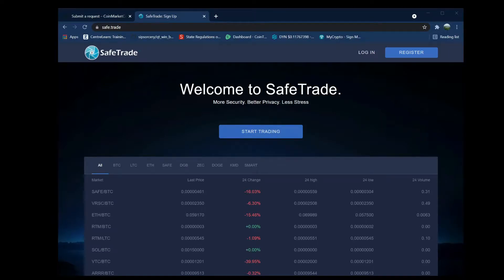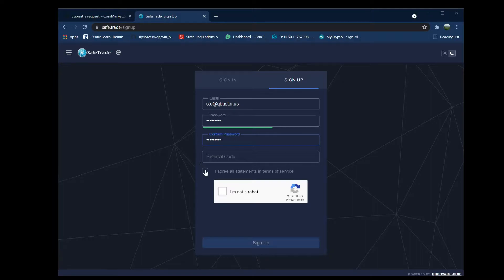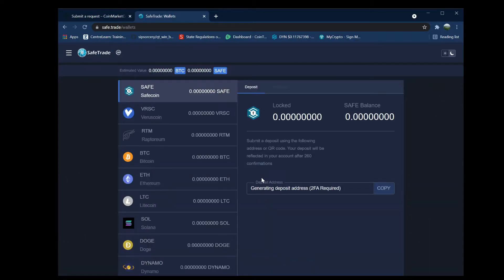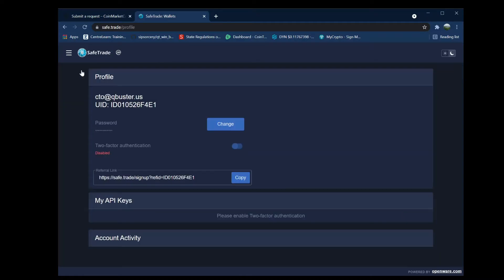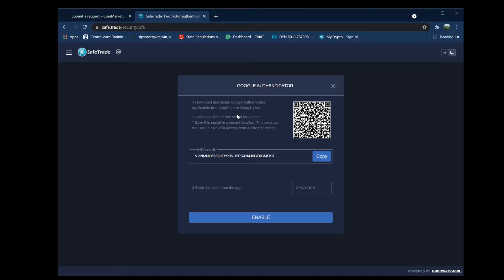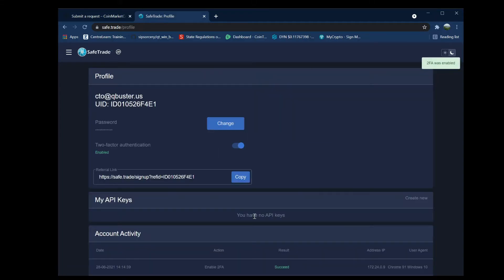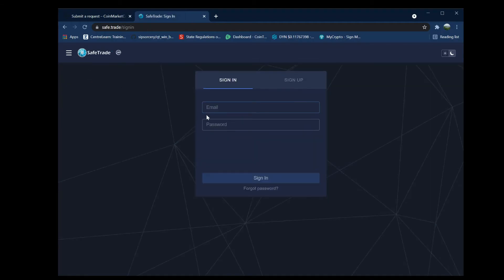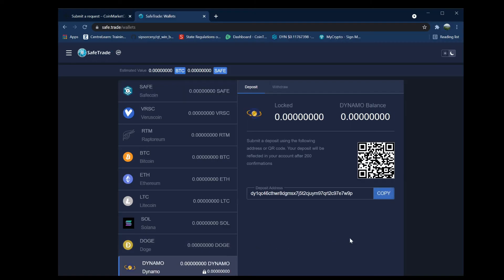How to buy Dynamo Coin on the Safe.Trade Exchange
A step by step instruction on how to sign up for the safe.trade exchange
and buy Dynamo coin.